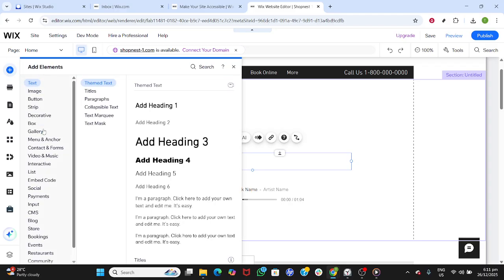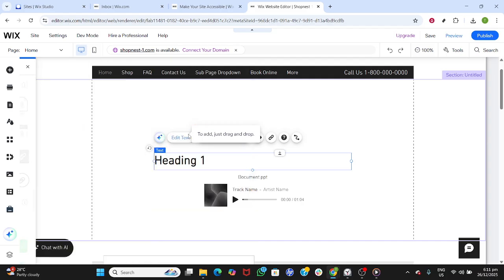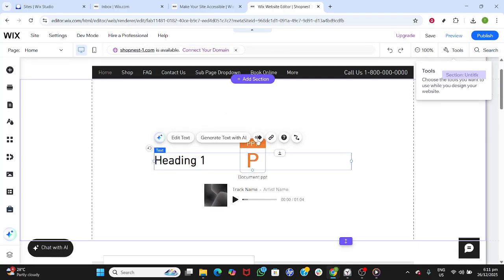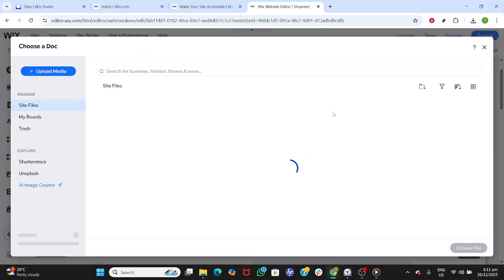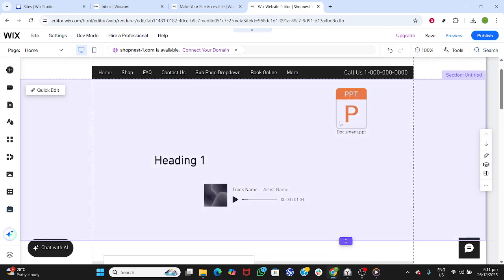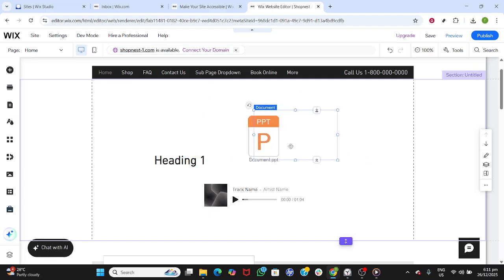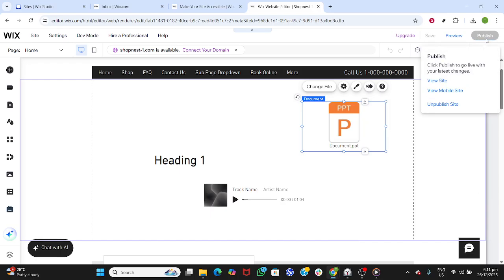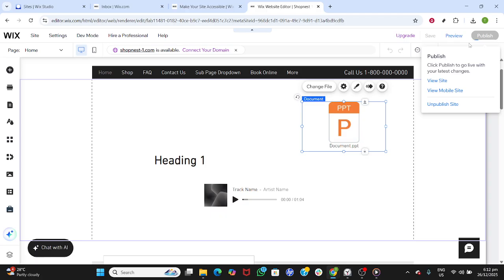How To Add Powerpoint To Your Wix Site (Full Guide 2026)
In this video, we discuss sharing your presentations online by learning how to add PowerPoint to your Wix site. We explore different methods to embed slides or use document viewers, ensuring your content is accessible and interactive for your audience.

00:00 Intro
00:10 Start in the Wix Editor
00:19 Add a Document Button
00:40 Set Button Link to Document
00:50 Upload or Choose PowerPoint File
01:06 File Upload Tips
01:28 Change File (Optional)
01:44 Customize Button Text
01:54 Publish Your Site
02:08 Test the Button